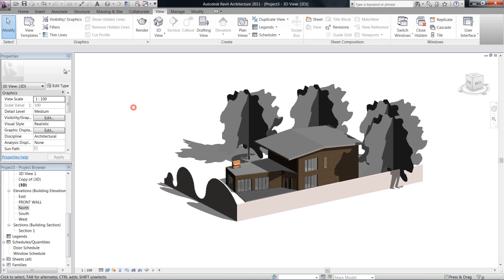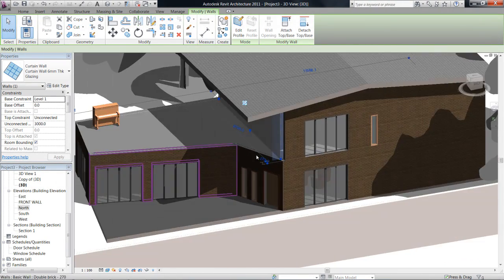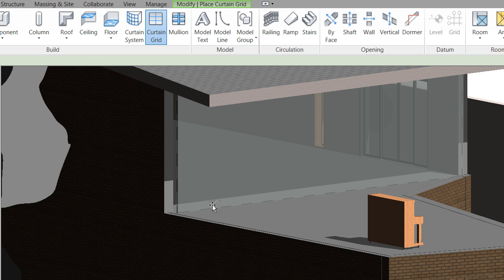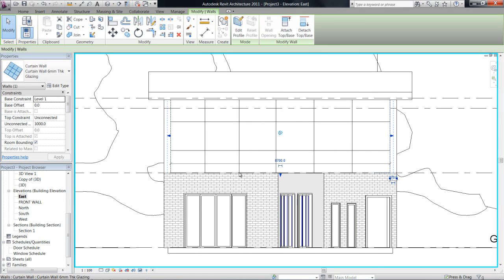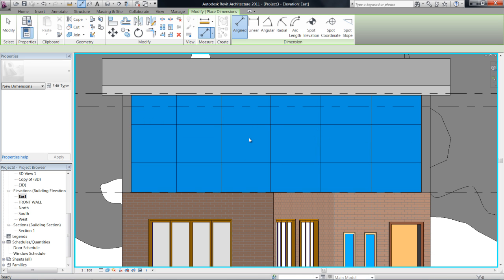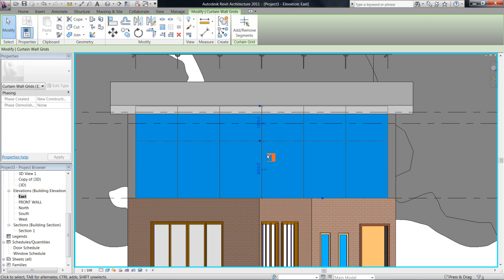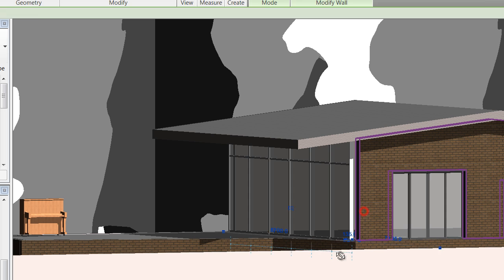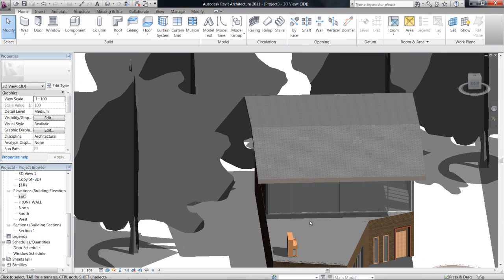7.2 INTERMEDIATE MODELLING // CURTAIN WALLS. [Revit Architecture 2011]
a short video giving a brief introduction into the use of curtain walls in a revit architecture project